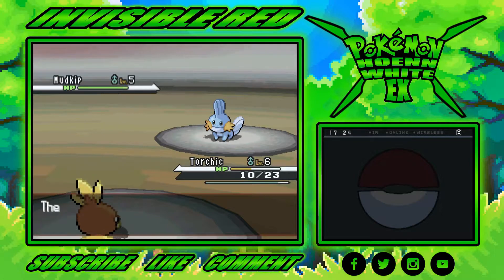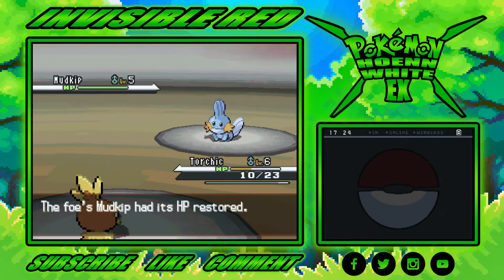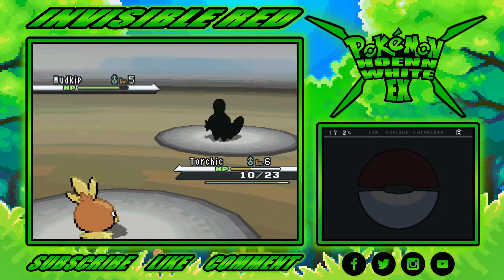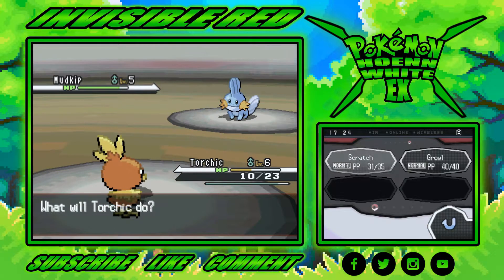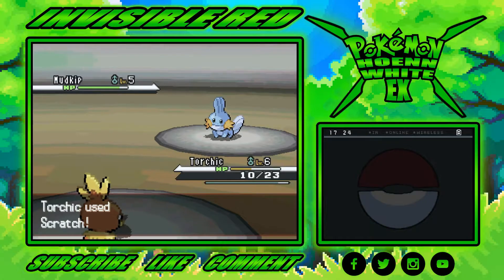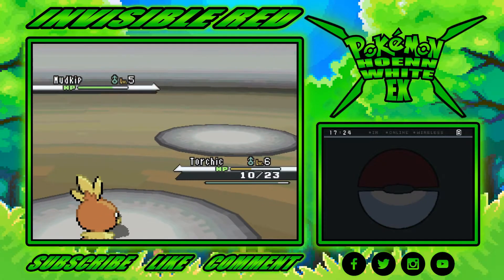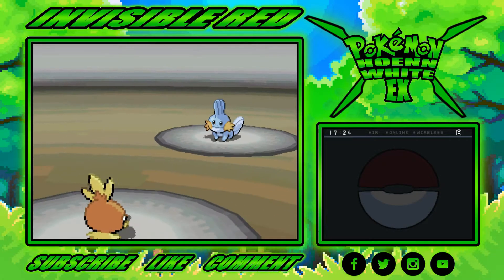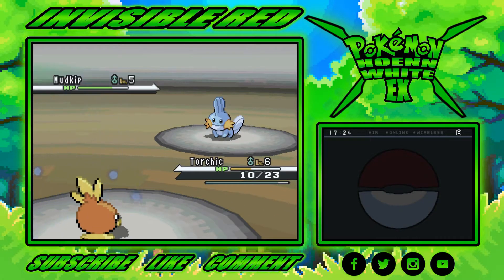POKEMON HOENN WHITE EX Battle Vs Rival/Brandon #1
YO GUYS HELP ME TO REACH THE 250SUBS! 😊

 Rom-Hack Pokemon Hoenn White EX NDS Rom-Hack Battle VS Rival/Brandon #1

~ HACK INFORMATION ~
Name : Hoenn White EX
Hack : Pokemon White
Status : Completed
Language : English
Creator : KingDrapion

~ STORY ~
This is my second edition of my Hoenn White hack series. I started this version of the hack about a month ago due to many requests for me to put my old Hoenn White hack back up after I took it down due to corruption of the ROM and my lost enthusiasm of continuing the hack.
For those who have played the old Hoenn White before, you will find that this version will be a lot different and much more challenging – I hope. I took my time with this one to make sure it will be much more enjoyable as the other hack seemed rushed by some people. Well anyway, scroll down to see the new and improved this hack has to offer, enjoy!

~ Features ~
# Starters – The Hoenn starters will be chosen. They are Treecko, Torchic and Mudkip.
# Old Faces – Hoenn people will be around the Region.
# Gym leaders – You challenge the Unova leaders to gain badges, but you can also challenge Hoenn leaders as a side event (Similar to Drayano’s hack).
# Rivals – Brendan and May will be your rivals.
# Stats – Have been modified for balancing reasons.
# The Pokedex – All Pokemon found in Hoenn and their evolutions. This includes some 1st and 2nd Generation pokemon as well.
# Type changes – Some pokemon will have type changes for balancing and difficulty reasons.
# Text edits – Text will be edited to create a twist with the plot.